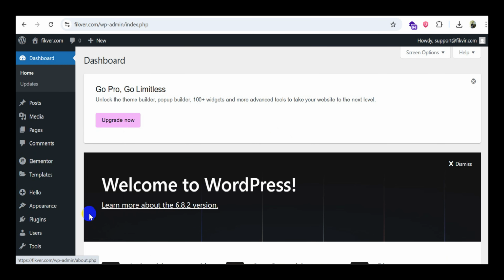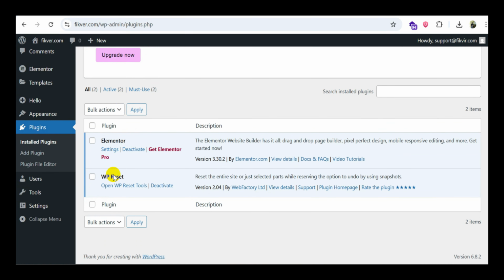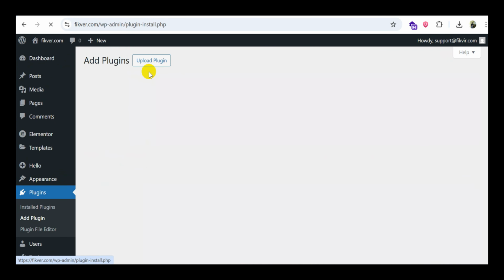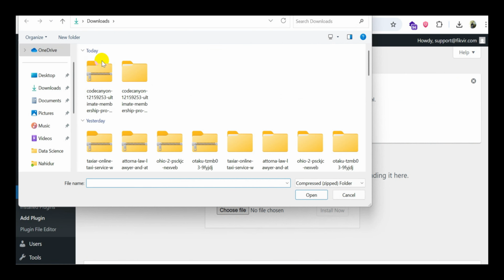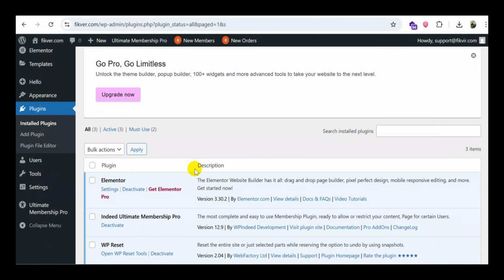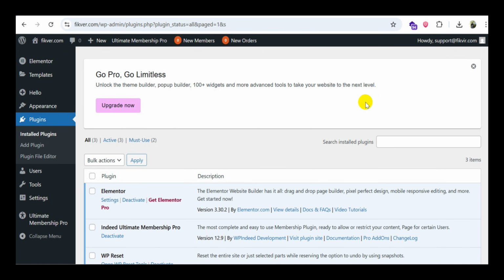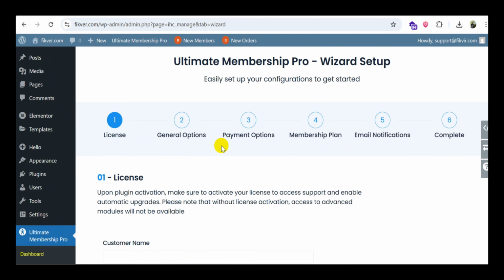To install and set up the Attorna – Law, Lawyer, and Attorney WordPress Theme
✅ 1. Download the Theme
If you purchased it from ThemeForest (Envato), go to your ThemeForest Downloads page.

Click Download  All files & documentation for the Attorna theme.

✅ 2. Install the Theme
A. Via WordPress Dashboard:
Go to your WordPress Admin Panel:
Appearance  Themes  Add New  Upload Theme

Upload the file named attorna.zip (not the full package zip).

Click Install Now, then Activate the theme.

B. Via FTP (Optional):
Unzip the attorna.zip file.

Upload the attorna folder to:
wp-content/themes/

Go to Appearance  Themes and activate the Attorna theme.

✅ 3. Install Required Plugins
After activation, WordPress will prompt you to install and activate required/recommended plugins:

GoodLayers Core

Revolution Slider

WPBakery Page Builder (or Elementor depending on your package)

Contact Form 7, etc.

Go to: Appearance  Install Plugins
Select all, install and then activate.

✅ 4. Import Demo Content (Optional but Recommended)
Go to GoodLayers  Import Demo

Choose the demo version you like (Default, Lawyer, Attorney, etc.)

Click Import. This will import pages, images, menus, and settings.

Wait a few minutes for it to complete.

✅ 5. Customize the Theme
Go to Appearance  Customize to update:

Logo

Colors

Fonts

Header layout

Use WPBakery or Elementor to edit pages.

✅ 6. Create & Assign Menus
Go to Appearance  Menus

Create a new menu, add items, and assign to:

Primary

Footer (if needed)

✅ 7. Set Homepage and Blog Page
Go to Settings  Reading

Set homepage to: A static page

Homepage: Select “Home” or demo home page

Posts page: Select “Blog”

✅ Common Issues to Avoid
Demo Import Fails? Increase max_execution_time and upload_max_filesize in your hosting's PHP settings.

Plugins missing? Make sure you downloaded the full theme package from ThemeForest.